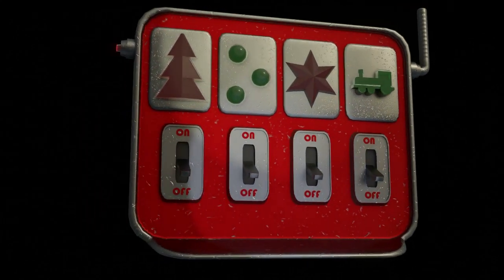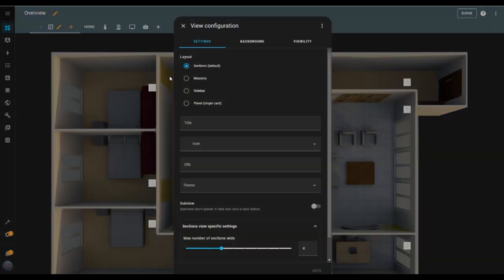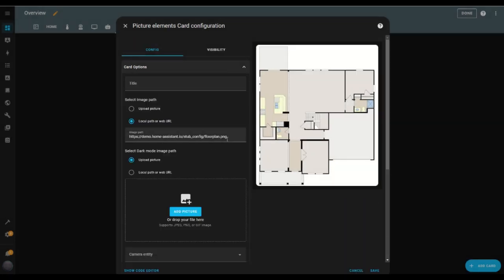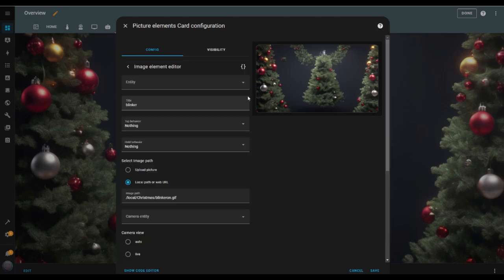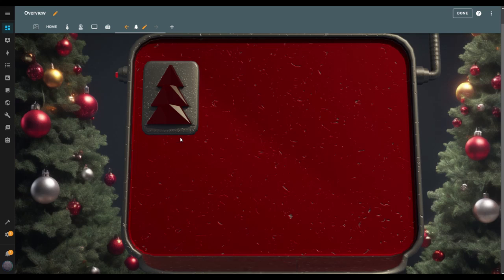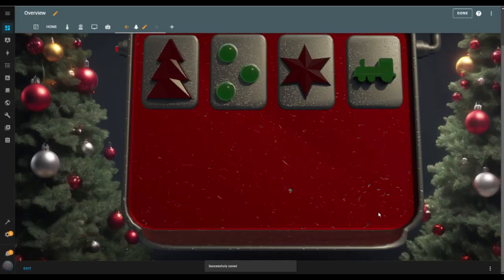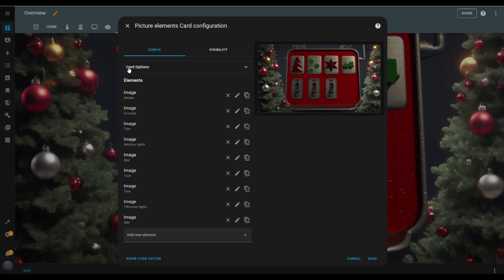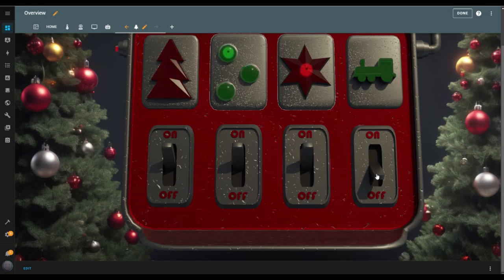How to Create a Custom Christmas Lights Control Dashboard in Home Assistant 🎄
In this video, I’ll walk you through the process of creating a custom dashboard in Home Assistant to control your Christmas lights! From setting up smart controllers to designing the dashboard with images and switches, I cover everything you need to make managing your holiday decorations a breeze.

I’ll also show you how to troubleshoot common issues like missing images and offer tips for a smooth setup. Plus, I’ll provide links to the devices I used and share all the files and configurations so you can easily replicate this setup for your own home.

🔧 What You’ll Need:

🔌 Smart controllers (I used Sonoff, but any compatible devices will work)
🏠 Home Assistant setup